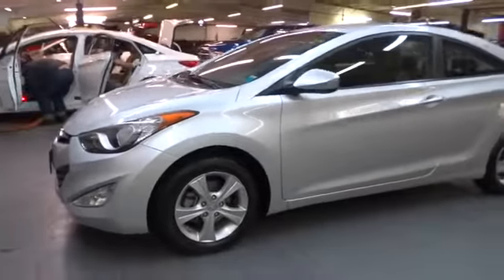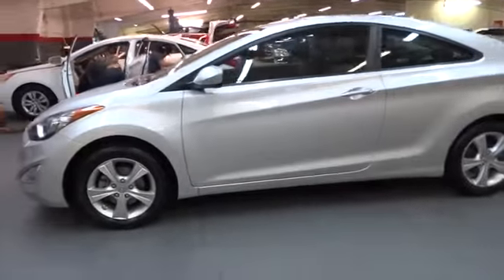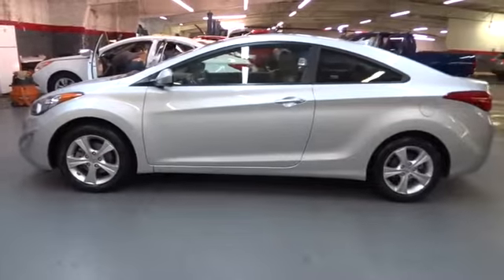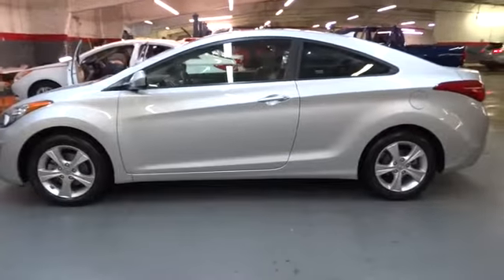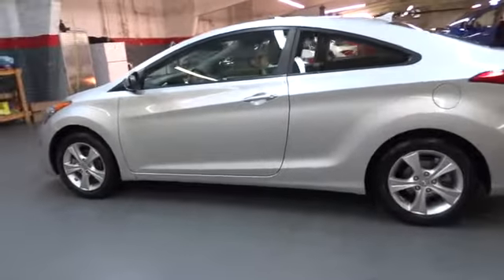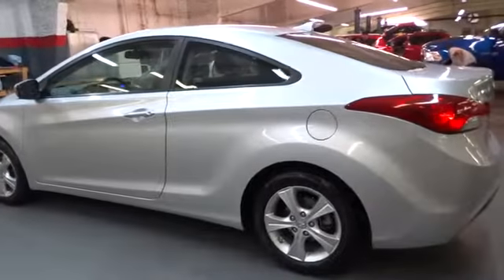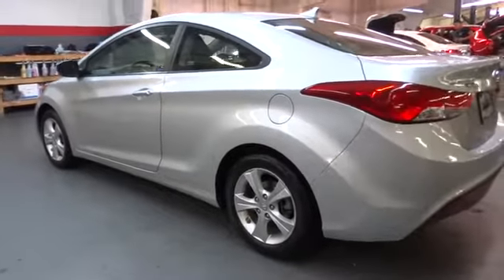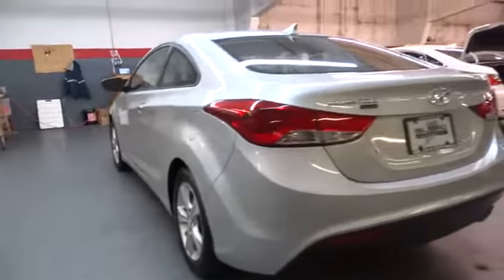2013 Hyundai Elantra New York, Staten Island, Jersey City, Bay Ridge, Woodbridge, NY 013635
2013 Hyundai Elantra

Island Hyundai
1590 Hylan Blvd

2013 HYUNDAI ELANTRA COUPE GS CLEAN CARFAX!! ONE OWNER!! With :Active ECO System, Bluetooth,  Cruise control, Heated front seats &amp;  Aux USB... LOW MILES!! Welcome to the All-New Island Hyundai, proudly serving the great Community of Staten Island and the surrounding areas. Island Auto Group is a multi franchise sales and service organization that is dedicated to creating lifelong customers. We recognize that to achieve this, we must provide exceptional automotive value for our customers, and the very best workplace experience for our team members. We are committed, through support and service, to actively improve the greater community; and will continually work to earn the respect and trust of our customers, employees, and their families.
MPG Manual City: 28, MPG Manual Highway: 38, Engine Description: 1.8L I4 16V, Fuel Type: Gas, Fuel Induction: MPI, Valves Per Cylinder: 4, Aspiration: Normal, Driven Wheels: Front-Wheel, Transmission: 6-Speed Manual, Wheels Rims: Silver Aluminum, Drive Train Type: FWD, Independent Suspension: Front, Stabilizer Bar: Front, Clock, External Temp, Low Fuel Level, Tachometer, Trip Computer, Front Wipers: Variable Intermittent, Privacy Glass: Light, Rear Defogger, Antenna Type: Window Grid, Audio System: XM AM/FM/Satellite, Speakers: 6, Drivers: Multi-Level Heating, Drivers Height: Manual, Passenger: Multi-Level Heating, Seating Capacity: 5, Front Seat Type: Bucket, Upholstery: Cloth, Center Armrest, Folding: Fold Forward Seatback, Center Console: Full With Covered Storage, Cruise Control, Cupholders: Front And Rear, Door Pockets: Driver And Passenger, Overhead Console: Mini With Storage, Power Outlets: 2, Remote Trunk Release: Mechanical, Steering Adjustment: Tilt And Telescopic, Steering Power: Speed-Proportional Electric Power Steering, Power Mirrors: Power Remote, Power Door Locks, Windows: Power Windows, Air Conditioning: Manual, Air Filtration: Interior Air Filtration, Trunk Lights: Cargo Area Light, Center Console Trim: Metal-Look/Piano Black, Dash Trim: Metal-Look/Piano Black, Door Trim: Metal-Look, Reading Lights: Front, Shift Knob: Leather/Piano Black, Steering Wheel Trim: Urethane, Vanity Mirrors: Dual Illuminated Vanity Mirrors, Bumpers: Body-Colored, Door Reinforcement: Side-Impact Door Beam, Turning Circle: 34.8, ABS: 4-Wheel, Head Airbags: Curtain 1St And 2Nd Row, Anti Theft System, Brake Assist: Braking Assist, Daytime Running Light, Engine Immobilizer, Headlights Auto Delay: Auto Delay Off, Front Headrests: Manual Adjustable, Rear Headrests: 3, Rear Center Seatbelt: 3-Point Belt, Safety Stability Control, Driver and Passenger Airbag, Side Airbag, Stability Control, Door Reinforcement: Side-Impact Door Beam, Rear Door Type: Trunk, Active ECO System, Bluetooth, Cruise control, Heated from seats, Aux, USB